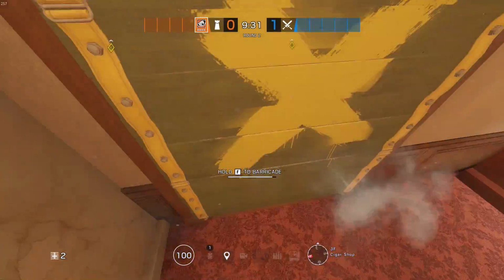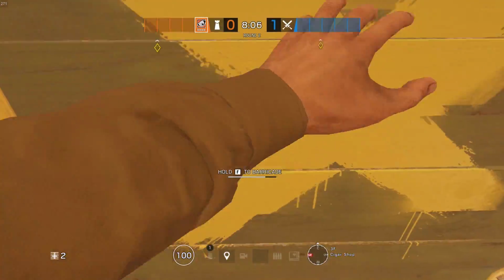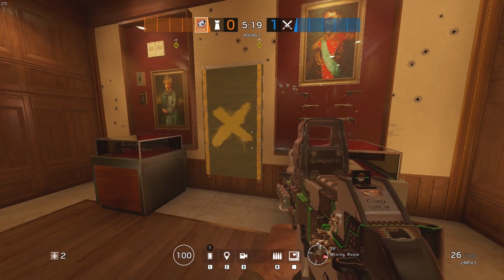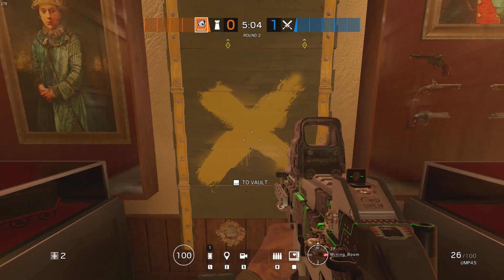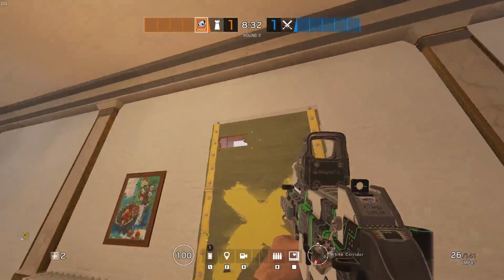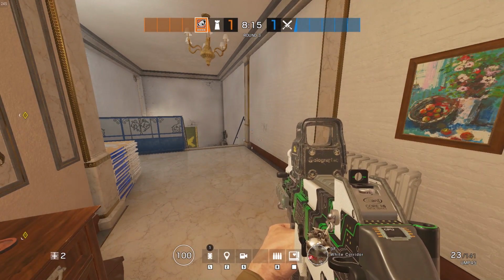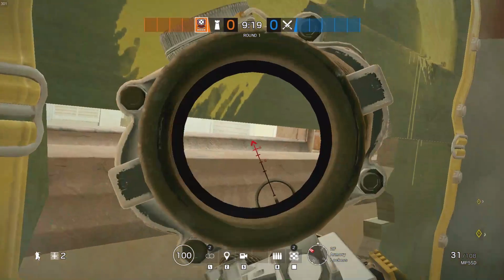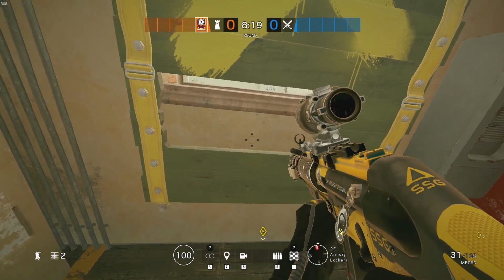Everything You Need To Know About Barricades || Rainbow Six Siege Tips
I show all of the different ways you can use barricades in Rainbow Six Siege. This video is designed to help beginning players improve.

My PS4 controller is a Battle Beaver Customs.

My gaming chair is a Secret Lab Titan.

End Screen Music: Killrude "Never Gonna Fail"